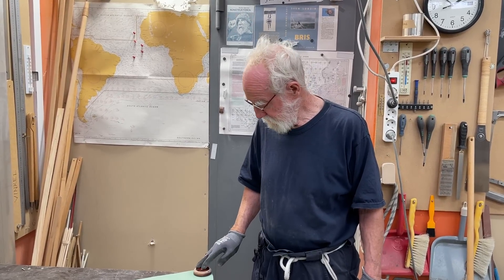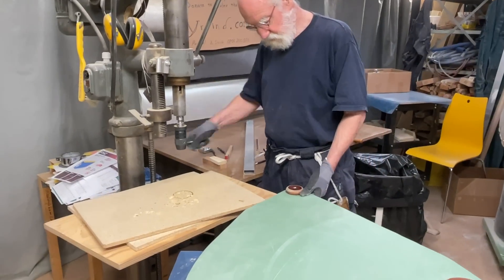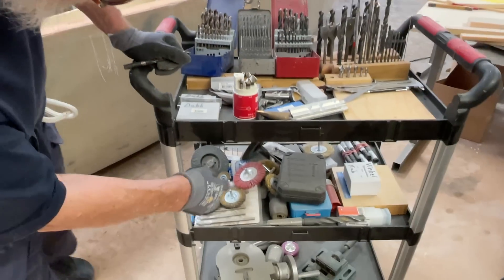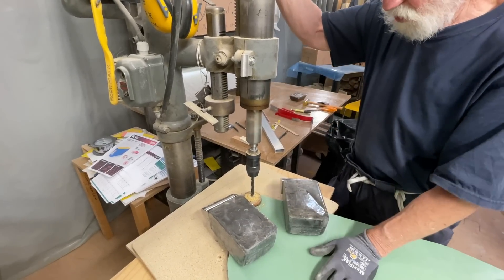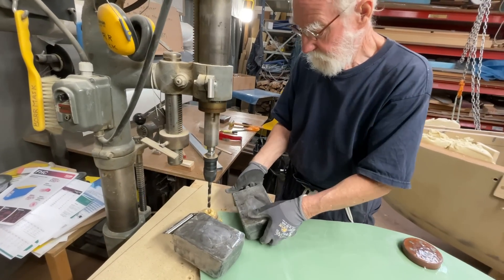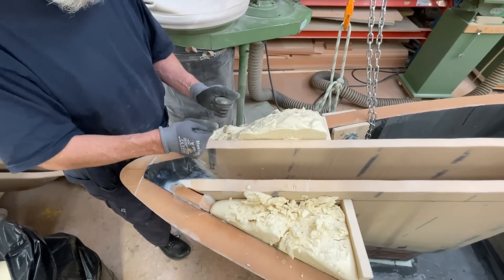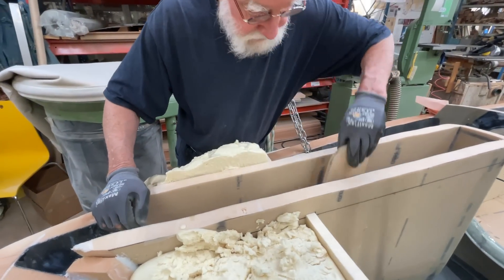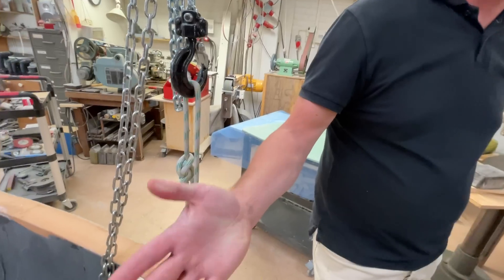17 August 2022. Several kind people have expressed concern about the pressure of the expanding foam.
The centerboard trunk did withstand the pressure of the expanding foam with a good margin.
To tell the truth I did not think that it would be a problem but when surfaces are concerned even a small pressure over many square centimeter gives a lot of force.
The Magdeburg hemispheres, around 50 cm (20 inches) in diameter, were designed to demonstrate the vacuum pump that Guericke had invented is a good example. One of them had a tube connection to attach the pump, with a valve to close it off. When the air was sucked out from inside the hemispheres, and the valve was closed, the hose from the pump could be detached, and they were held firmly together by the air pressure of the surrounding atmosphere.
The force holding the hemispheres together was equal to the area bounded by the joint between the hemispheres, a circle with a diameter of 50 cm, multiplied by the difference in air pressure between the inside and the outside. It is unclear how strong a vacuum Guericke's pump was able to achieve, but if it was able to evacuate all of the air from the inside, the hemispheres would have been held together with a force of around 20,000 newtons (4,500 lbf; 2.2 short tons-force), equivalent to lifting a car or small elephant; a dramatic demonstration of the pressure of the atmosphere.
The wonder of vacuum.
Exlex centerboard trunk have 30 millimeter 200 kilo/cubic meter Divinycell  sides in addition to that overlapping there is another  80 kilo Divinycell sheet overlapping making a total of 60 mm Divinycell sandwich constriction.
The hull of 60 feet production boats commonly use 20 mm 80 kilo divinycell in their hulls.
I have done a bit of cleaning up and shaping and drilling the hole for the strongpoint of the centerboard.
Not very exciting but things needed.
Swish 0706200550